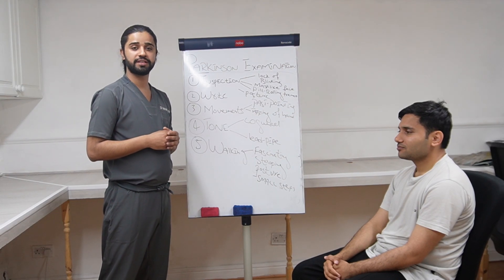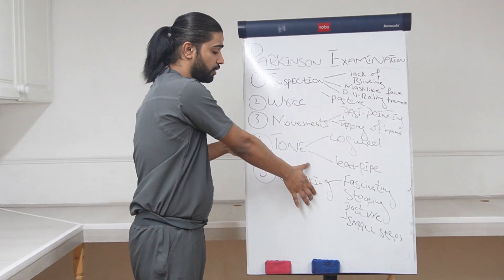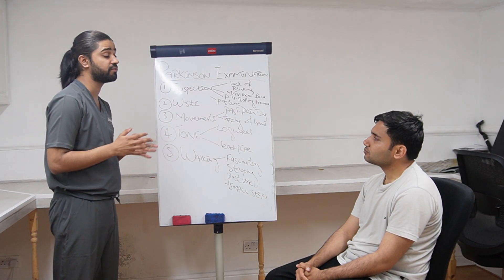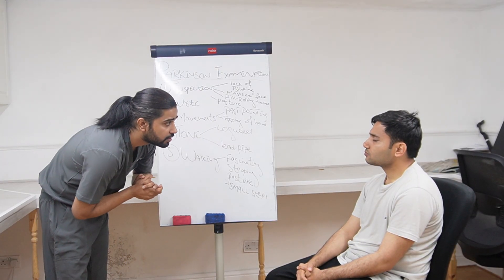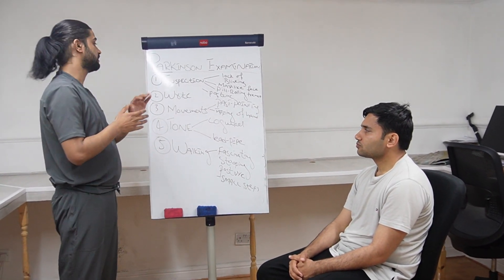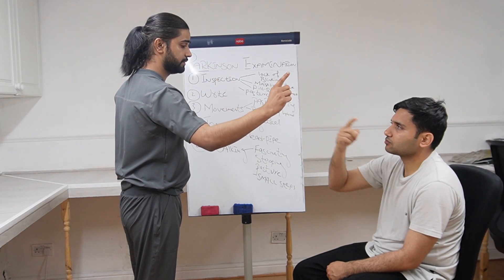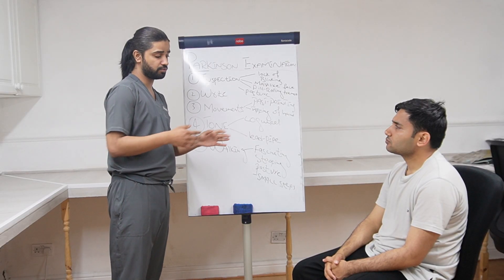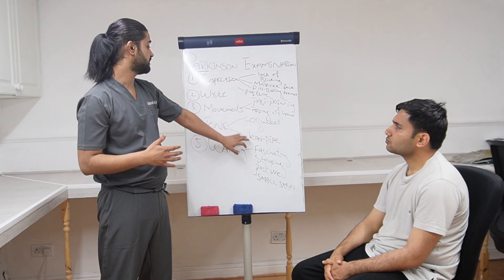Parkinson's Disease Examination for PLAB2 |OSCE Skills Station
Get exam-ready with this step-by-step Parkinson’s disease examination tutorial, designed specifically for PLAB 2 and UK OSCE formats. This video demonstrates how to assess the key motor features of Parkinsonism in a safe and structured manner, including:

Introduction, consent & general inspection

Assessment of gait & posture

Bradykinesia (finger tapping, hand movements)

Rigidity (lead pipe, cogwheel)

Tremor (resting vs action)